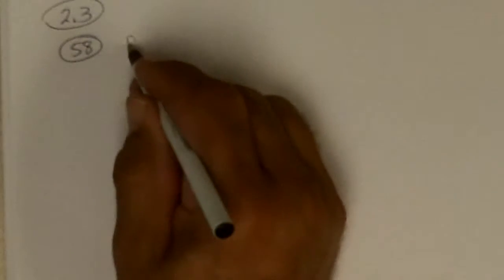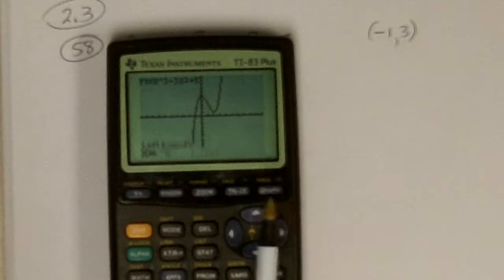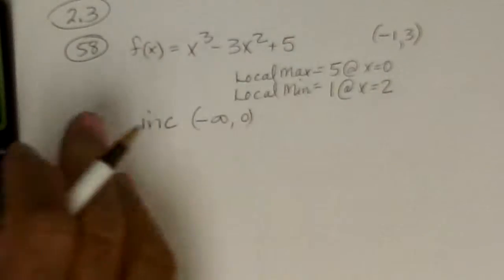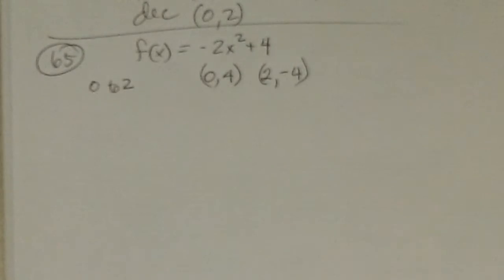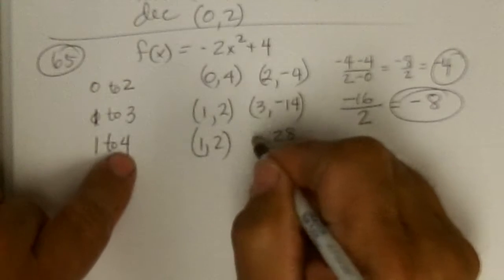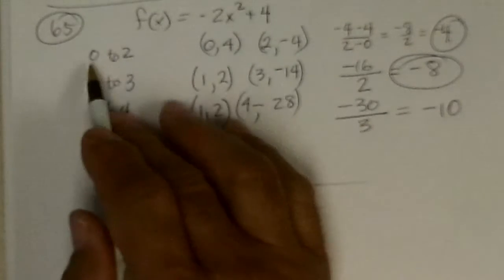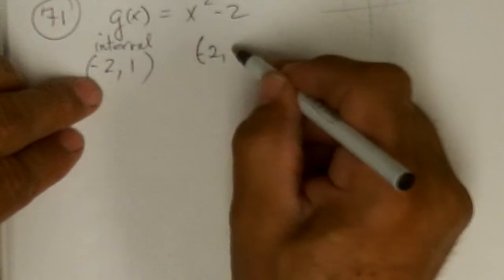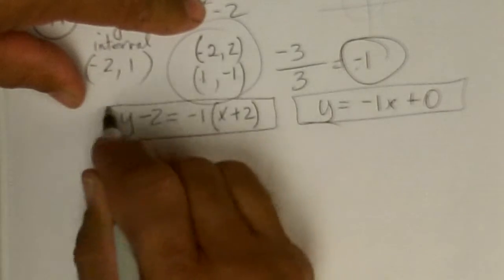153 Sect 2 3 Pbs 58 65 71